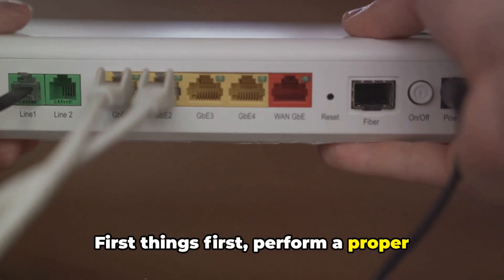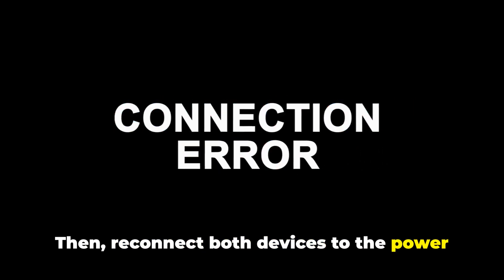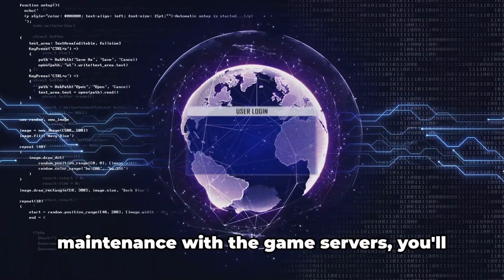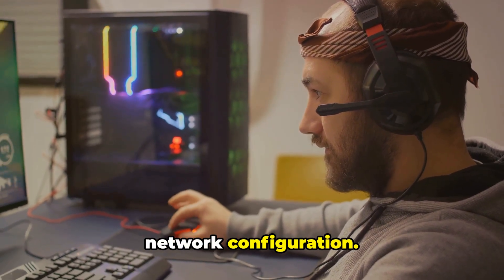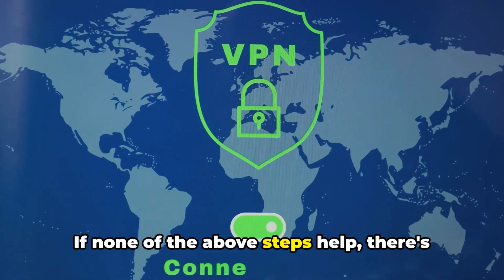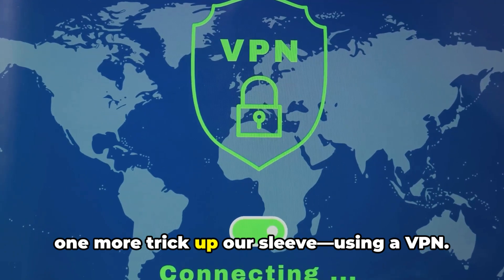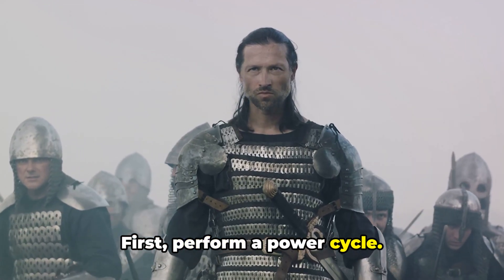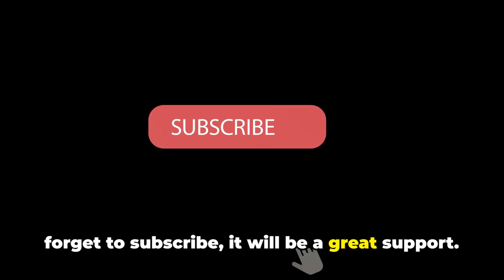How To Resolve For Honor error code 7-00000004?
Struggling with For Honor Error Code 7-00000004? We've got you covered! In this comprehensive guide, we'll walk you through the exact steps needed to fix this frustrating issue and get you back into the battle. From troubleshooting your network connection to updating the game, we cover all potential solutions to help you resolve this common problem. Don't miss out on our expert tips and insights!

OUTLINE:

00:00:00 Untitled Chapter
00:00:08 Troubleshooting For Honor Error Code 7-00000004
00:00:29 Power Cycle and Server Status Check
00:01:00 Network Configuration and VPN
00:01:39 Conclusion and Encouragement